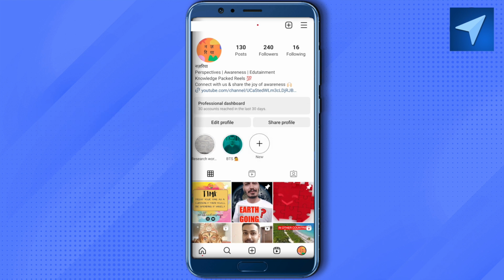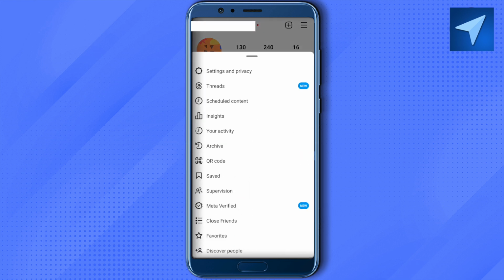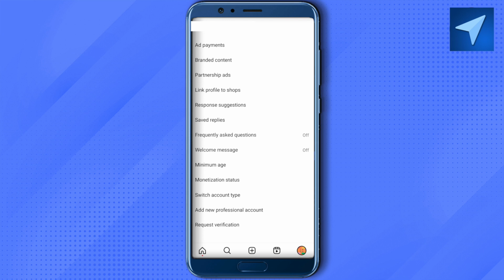How To Set Up Instagram Shop (2025) Step By Step Tutorial